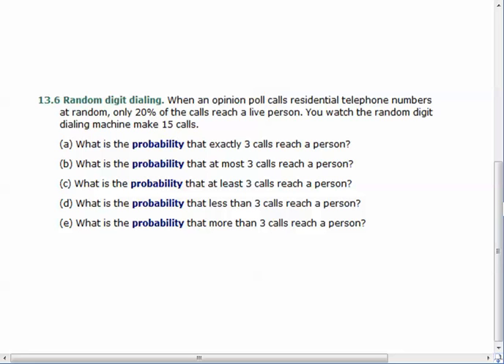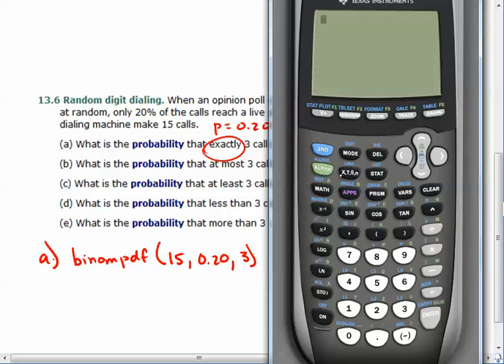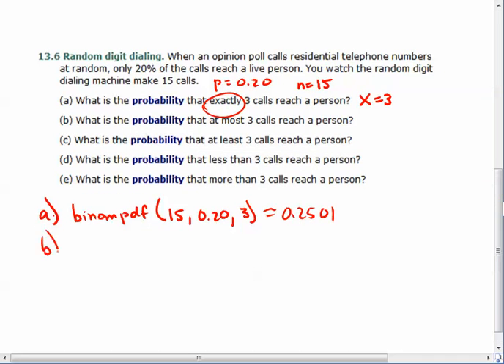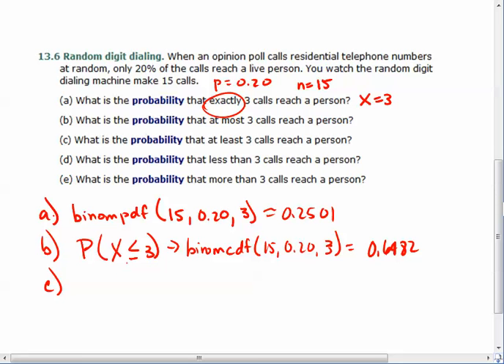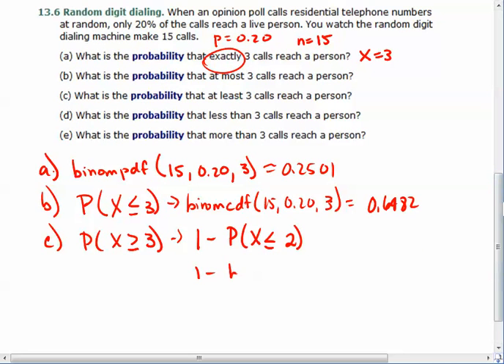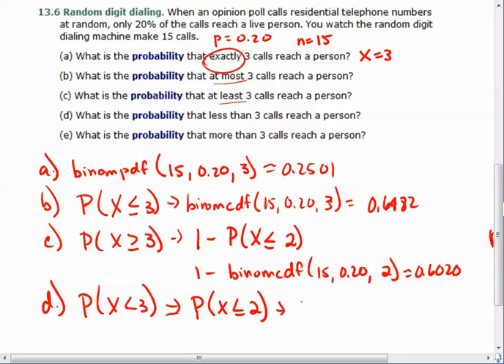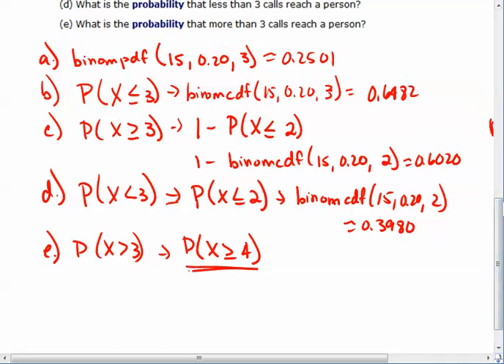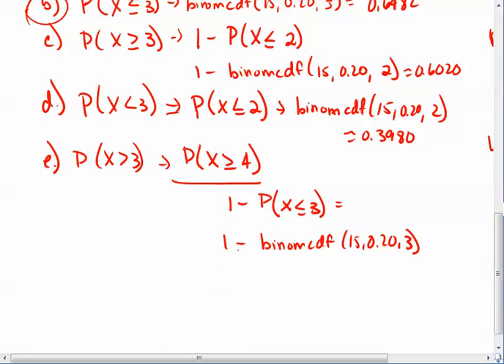Binomial pdfvs cdf